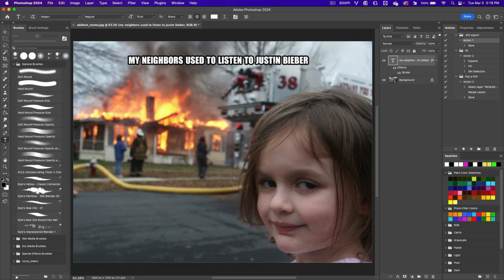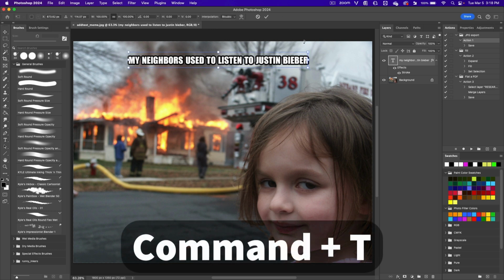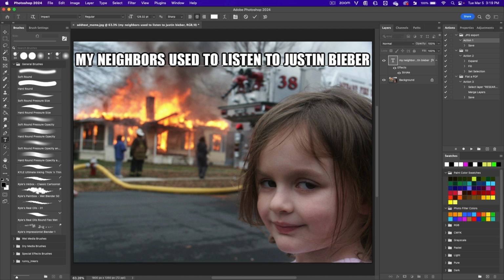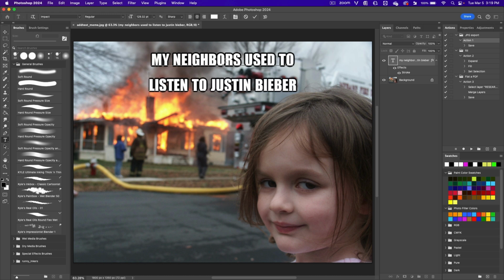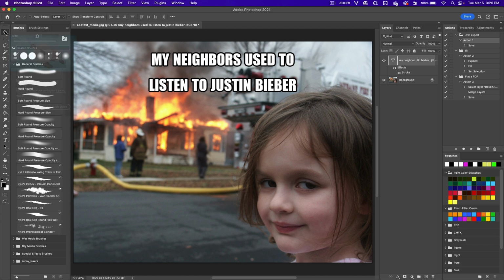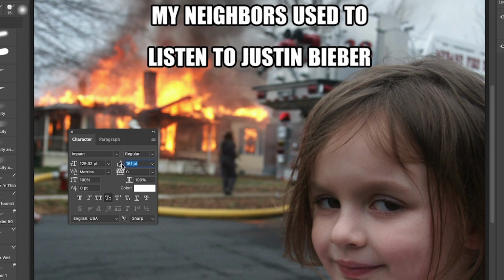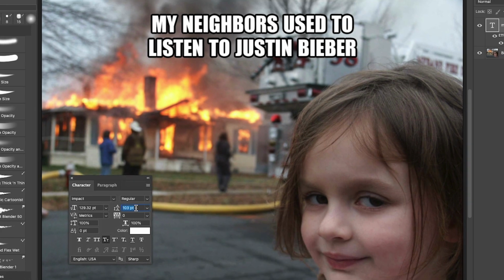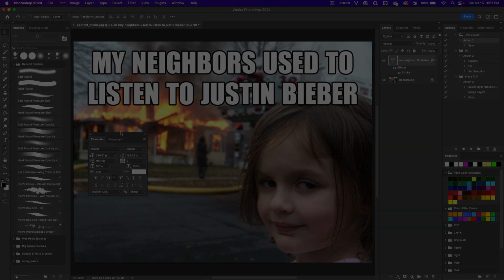1.2 Meme Creation Photoshop Pt 2 (What is Leading and How do you Fix it?)